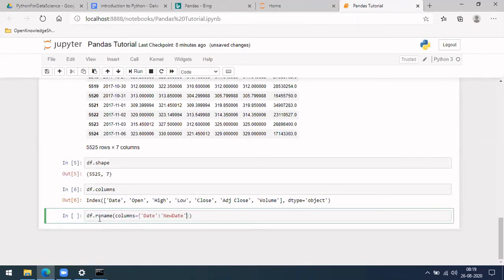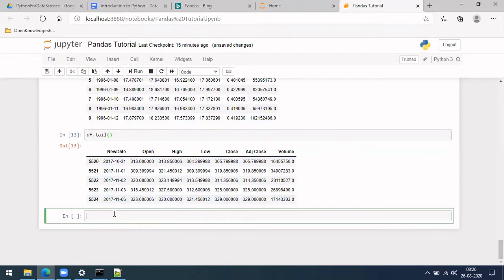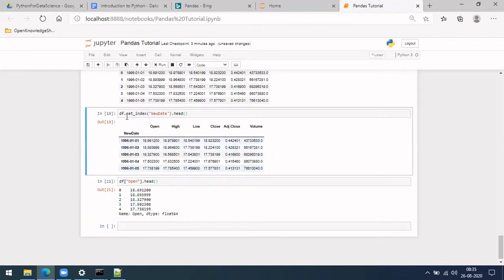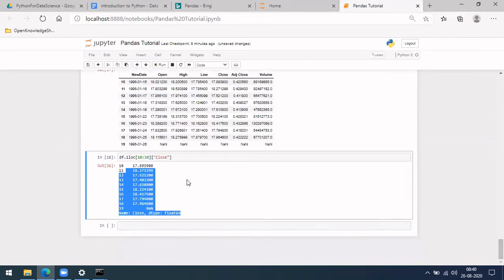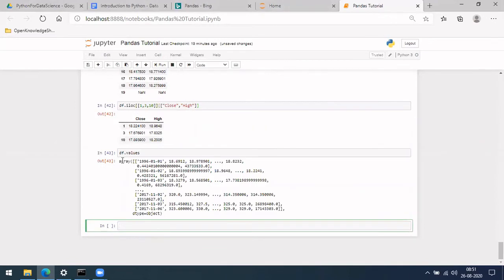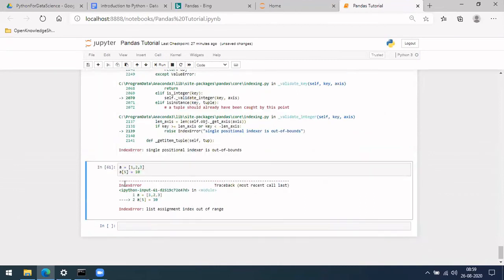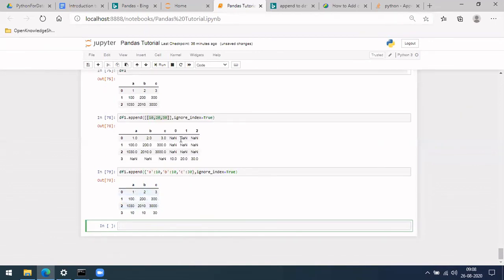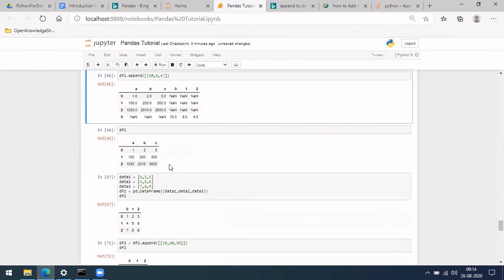Pandas Python - Part 1| Python for Data Science Tutorial | Open Knowledge Share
In this video, we explain how to use Pandas Library in Python.